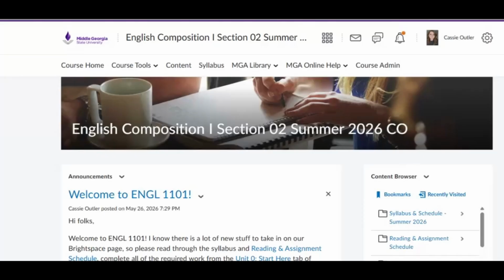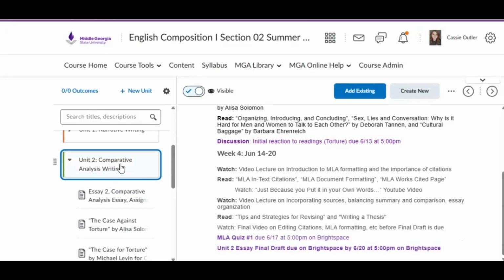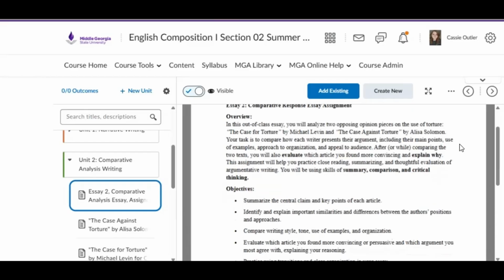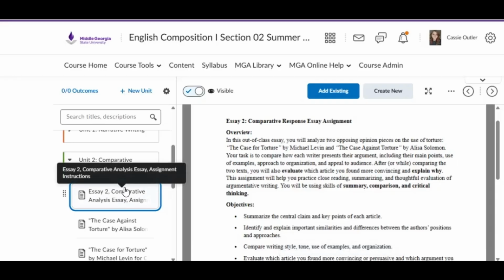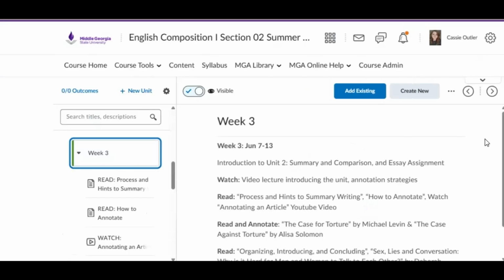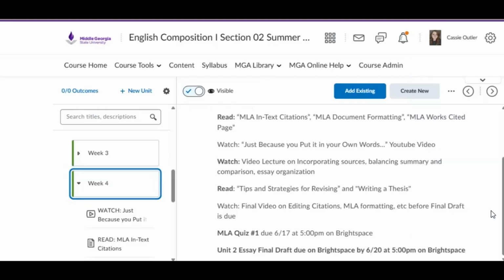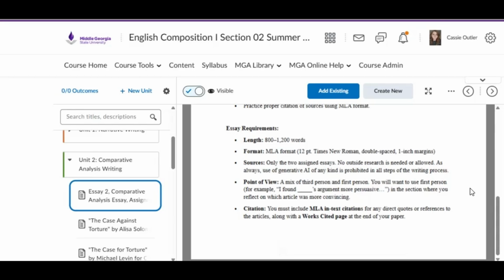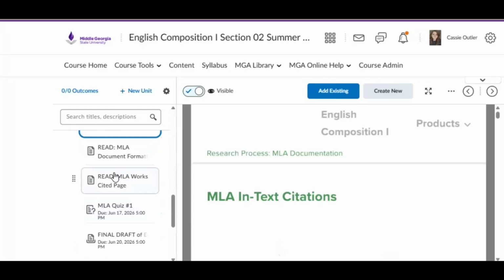Introduction to Unit 2 Summer 1101